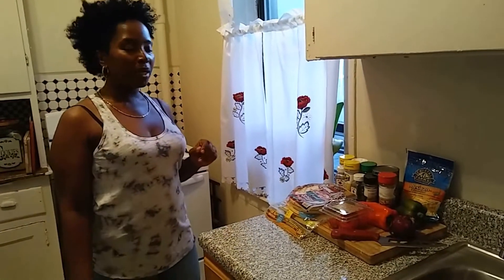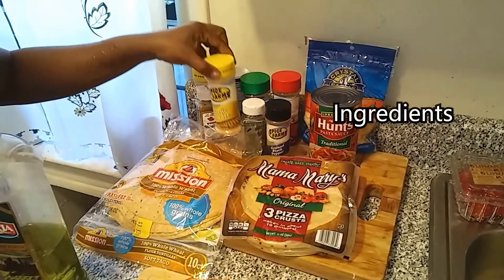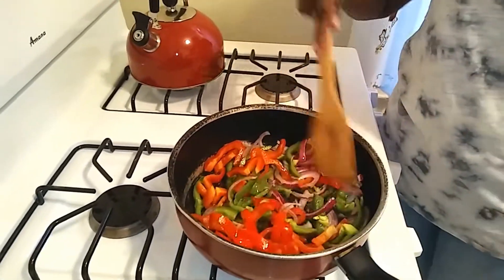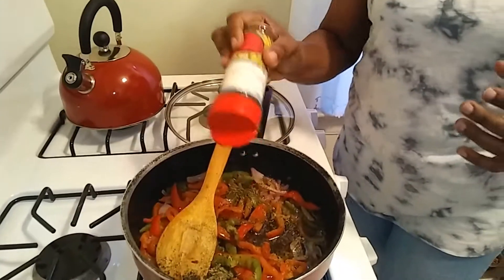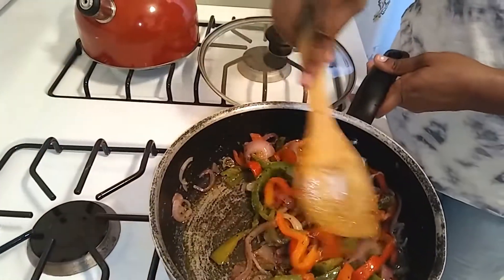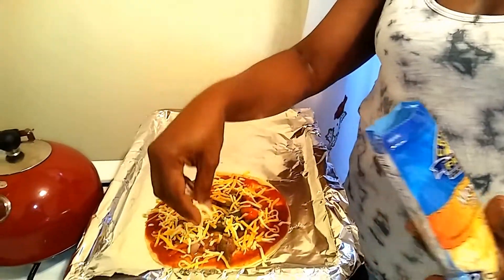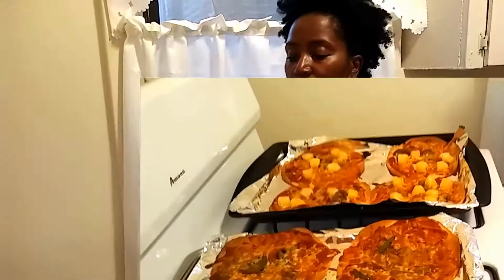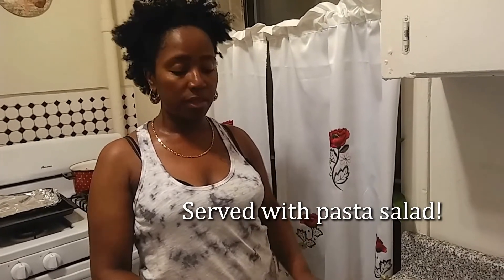SIMPLY PIZZA!!!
Ingredients used. whole wheat soft taco tortillas,tomato sauce,mexican 3 cheese blend,ground allspice,garlic powder,onion powder,salt,black pepper,red pepper flakes,italian seasoning,chunk pineapples,evoo,red and green bell peppers,red onion,bread crumbs,frozen fish fillets...Hope you guys give this one a try,i promise you wont be dissapointed.next time i will add a dipping sauce for the fish bites.Thanks soo much for watching and dont forget to share this video.LIKE..SHARE..LEAVE A COMMENT AND SUBSCRIBE!.Thank You!!!